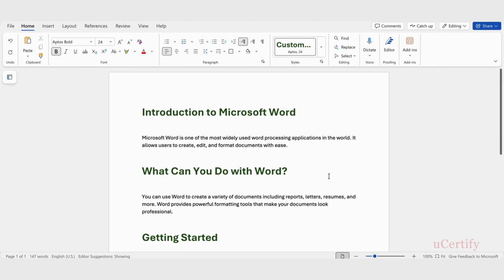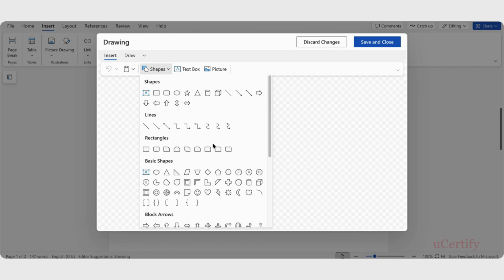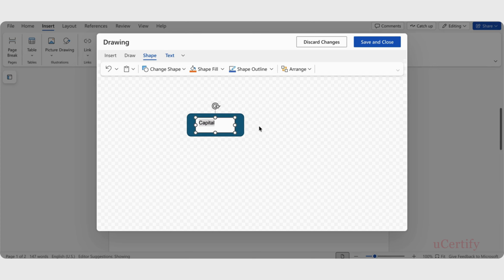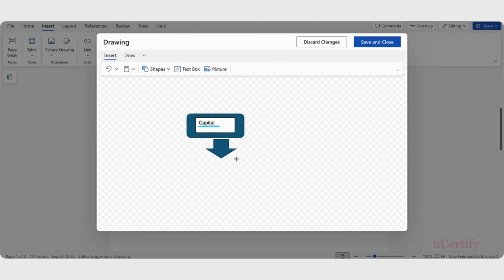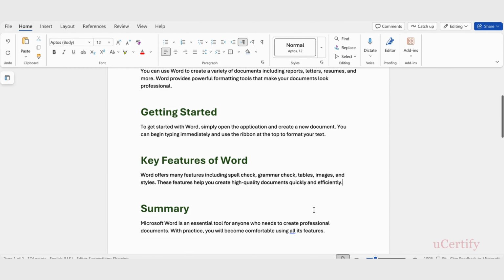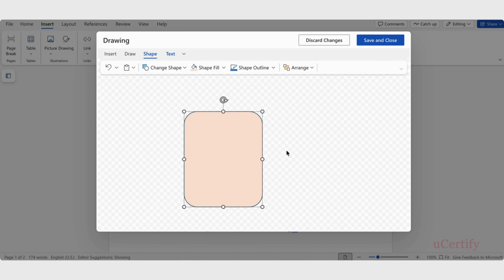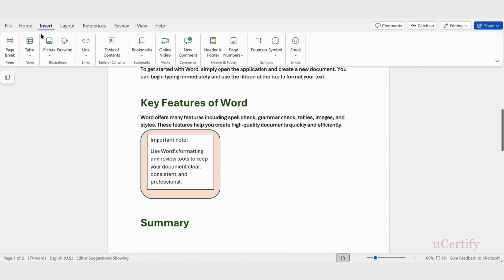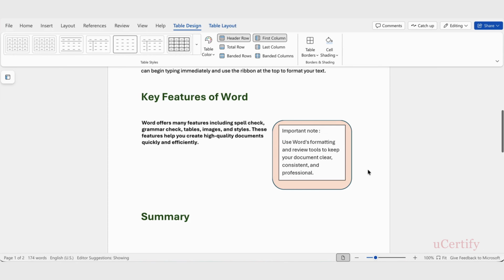Create Professional Callouts in Word Online | Shapes & Smart Layouts (2026)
Want to make your Microsoft Word documents more visual, organized, and professional? In this tutorial, you'll learn how to use Shapes, Text Boxes, Drawing tools, and Tables to create attractive callouts and highlight important information.

In this video, you'll learn how to:

✔ Insert shapes in Word Online
✔ Create a rounded rectangle callout
✔ Add text inside shapes
✔ Use Drawing and Pen tools
✔ Add arrows and visual annotations
✔ Resize and reposition shapes
✔ Create an Important Note callout
✔ Place a shape beside a paragraph
✔ Use a one-row, two-column table for layout
✔ Remove table borders for a clean design
✔ Create professional-looking document layouts

This technique is especially useful for reports, manuals, training documents, project documentation, and instructional content where important information needs to stand out.

📌 Topics Covered:

Shapes in Word Online
Text Boxes
Drawing Tools
Callout Boxes
Arrows and Annotations
Important Notes
Tables for Document Layout
Professional Document Design